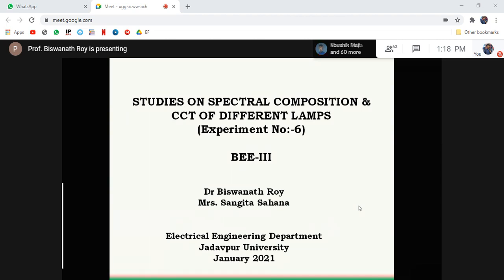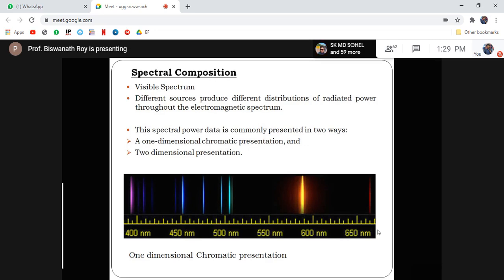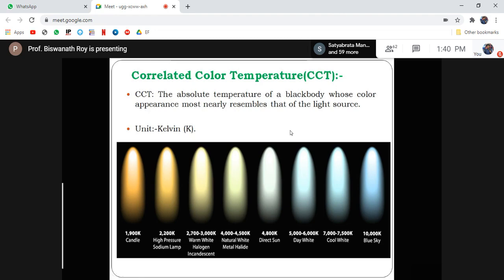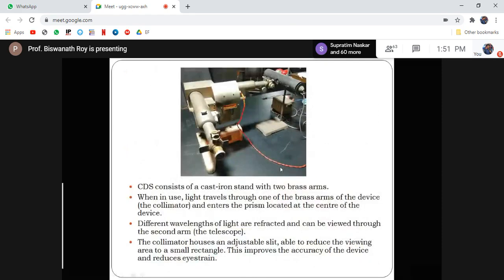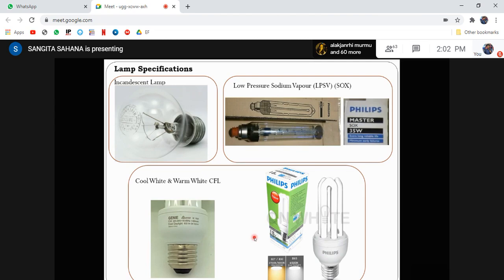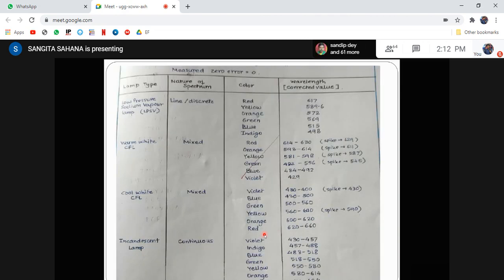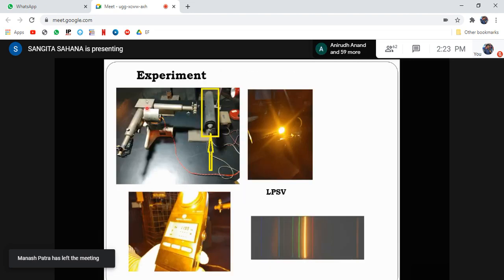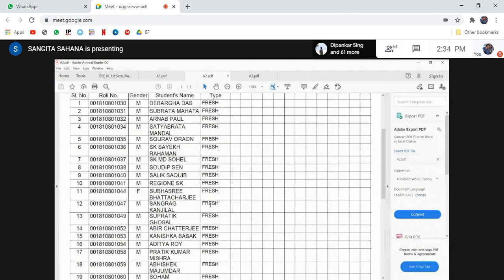IL Lab- Sangita Ma'am; 2nd January, 2021